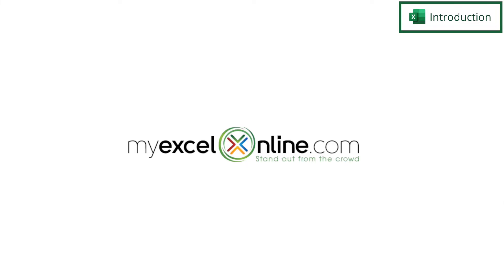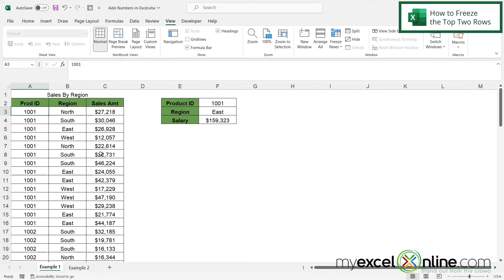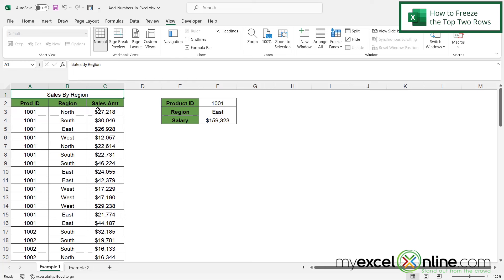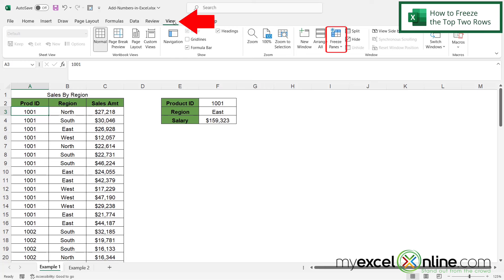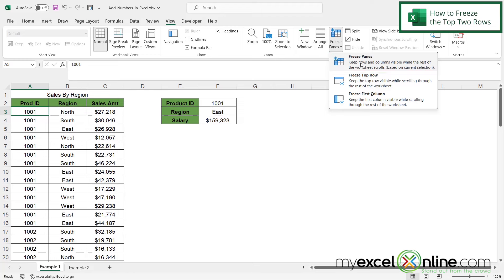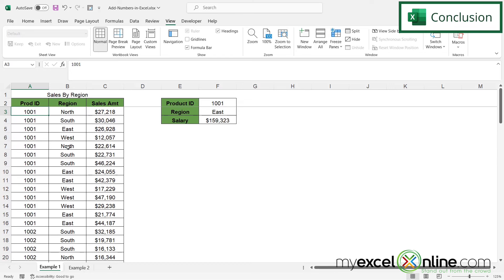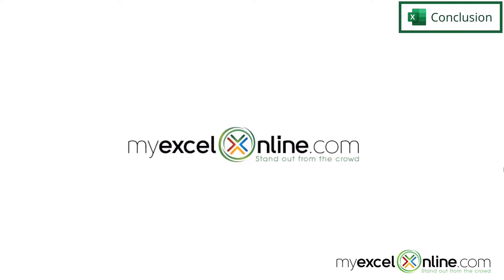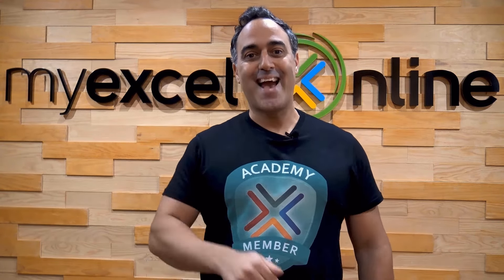How to Freeze Second Row in Excel Fast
In this tutorial, we will show you how to freeze a row that is not the first row in Microsoft Excel. While there is a quick way to freeze the top row in Excel, freezing the top two rows (or more) is just as easy. This is a great video for anyone wanting to retain a row when scrolling through multiple rows of data in Excel.

How to Freeze Second Row in Excel Fast Time Stamps⌚

00:00 - Introduction to How to Freeze Second Row in Excel Fast
00:23 - How to Freeze the Top Two Rows in Excel
01:57 - Conclusion for How to Freeze Second Row in Excel Fast

Cheers,

JOHN MICHALOUDIS
Chief Inspirational Officer & Microsoft MVP